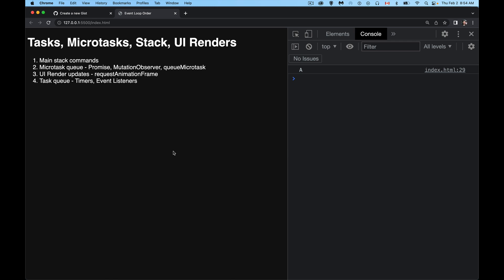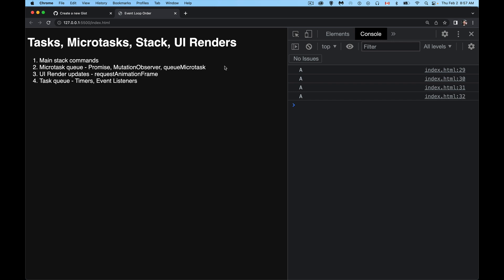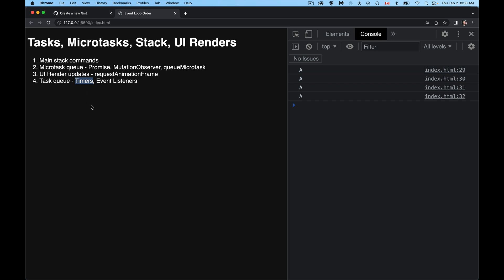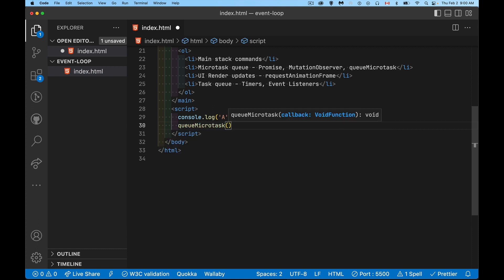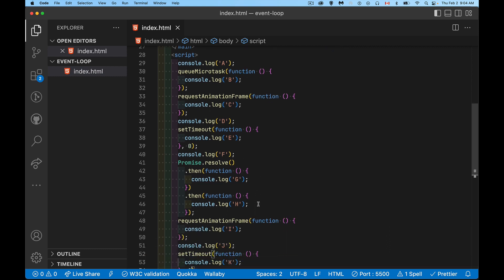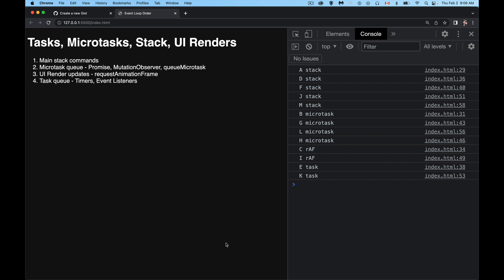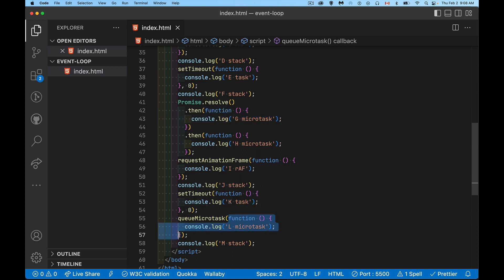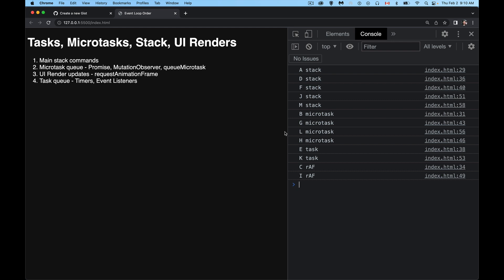Understanding the Event Loop Sequence of Tasks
If you have been writing JavaScript for a while, then you have likely encountered a situation where your functions did not run in the order that you expected.  You try rearranging your code. You even got desparate and added a setTimeout with a delay of zero milliseconds. Still didn't work.
Watch this to find out why.